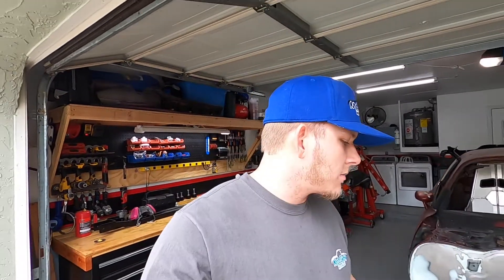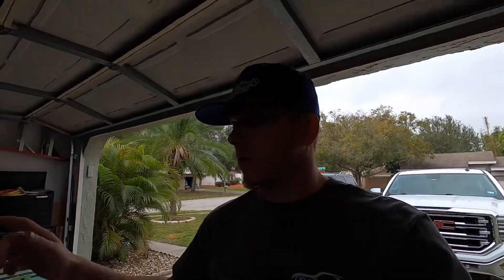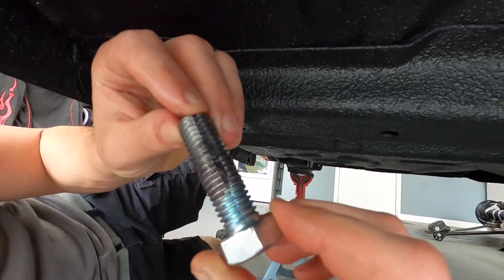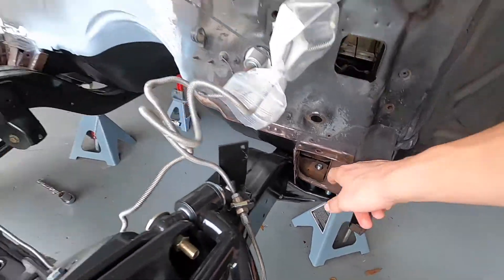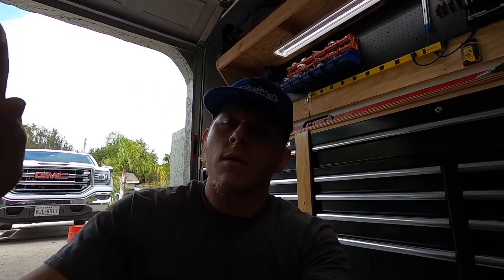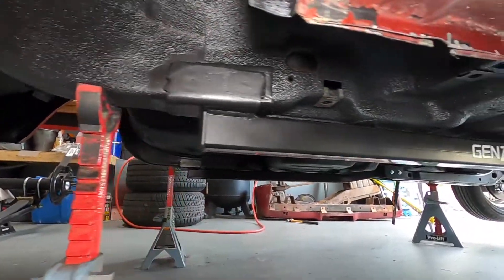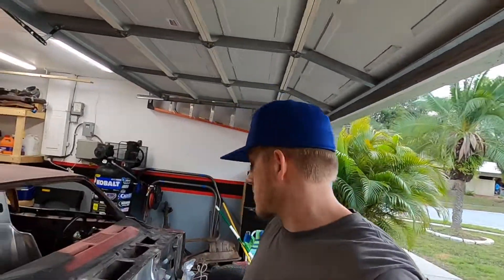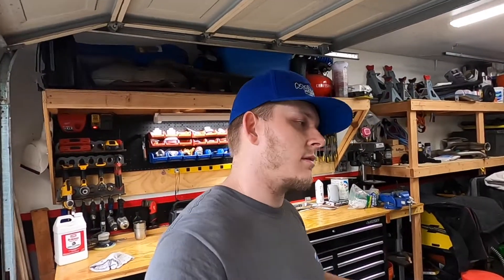Camaro Drag Car is Back TOGETHER!!! | Z2H8 Camaro coming along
The camaro drag car is back together once again, We got the drag car camaro back together in one day! the stock camaro subframe the 9inch from strange drag car tough built for a camaro and our PTFB subframe connectors for camaro and other 2nd gen Fbodys. the camaro is finally backtogether As we wait to send the camaro off to the fabrication shop to get the cage done we can finish up the fire wall brakes and start looking into fitting our holley EFI dash.